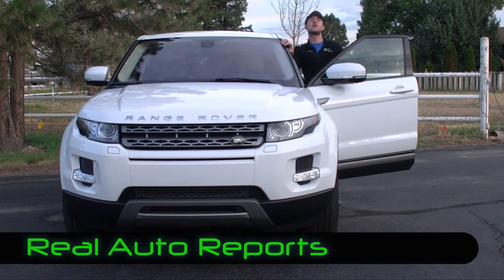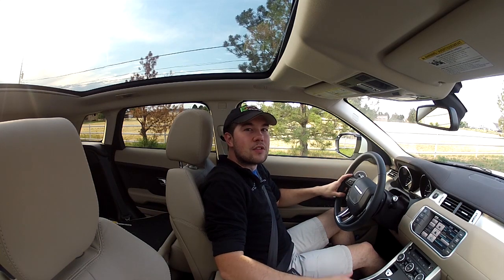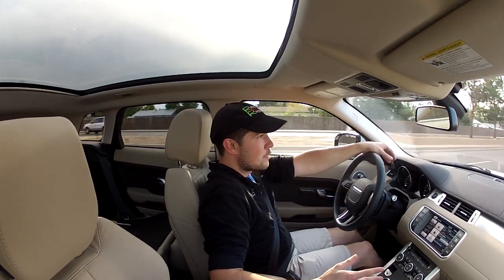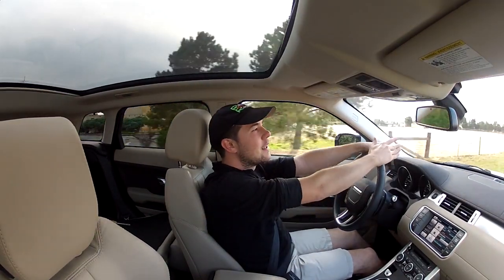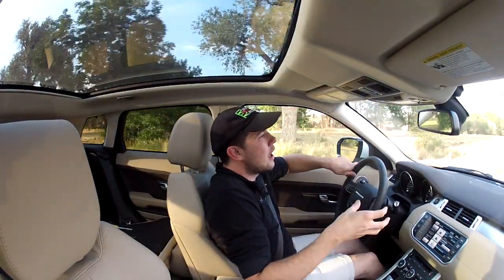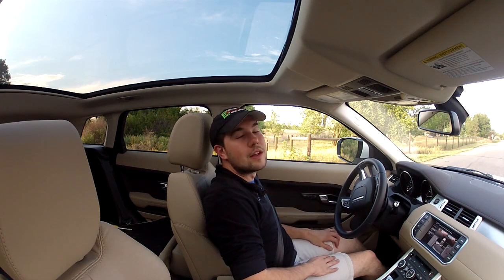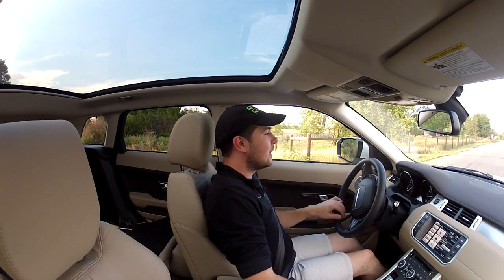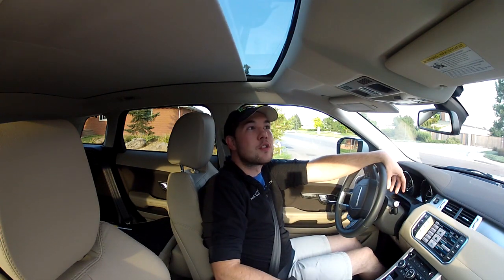Real Videos: 2013 Range Rover Evoque Luxury CUV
Here we are with another Real Video, the Real Review featuring the 2013 Range Rover Evoque. The Evoque replaced the Freelander and in comparison is a much better looking and performing Crossover Utility Vehicle (CUV). Another remarkable option on the Evoque is the ability to select a two or four-door. In this review we have the four-door version with most of the luxury features added including heated seats, heated steering wheel, navigation, panoramic fix roof and the multi-terrain off-road system.

Join us as we discuss the current design, the excitement factor and day-to-day living with this radically styled Range Rover Evoque by Land Rover. A little over $50,000, this vehicle might just make your 'must-see' test-drive list.

Find out more in this Real Videos edition.

Also, be sure to stop by our Real Auto Reports website and read all of our written Real First Impressions, Real Reviews and Real Rental Adventures.